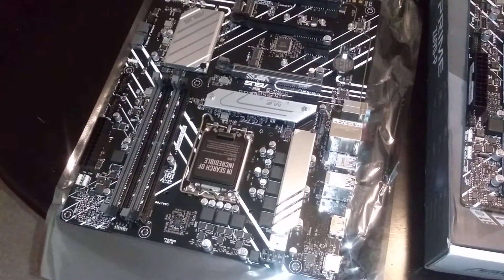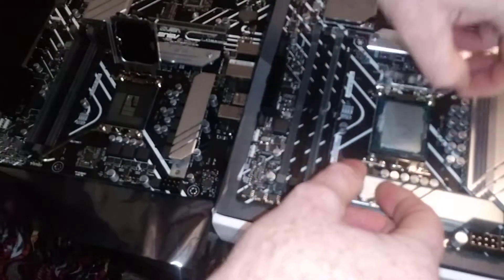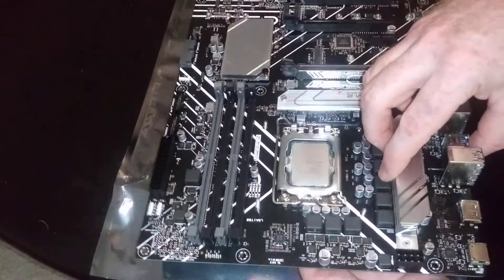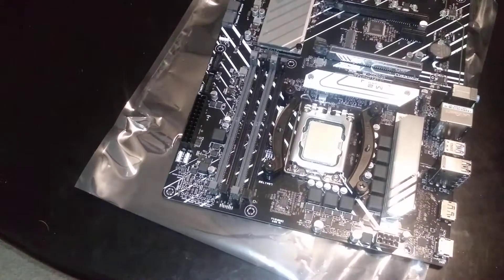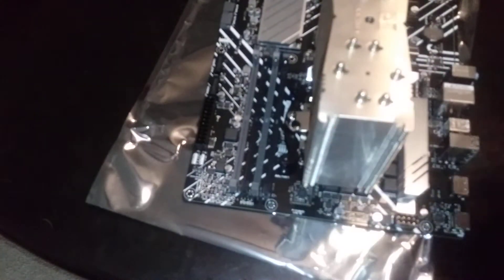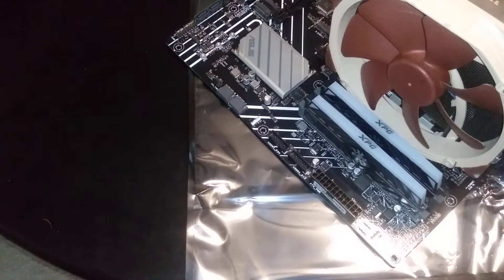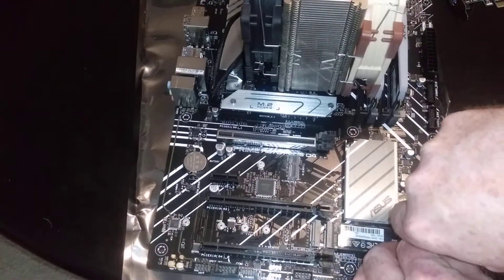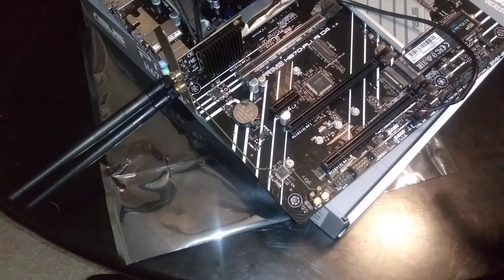I7-12700 install into an Asus Prime H670 Plus D4 motherboard, 12th gen CPU install Noctua cooler